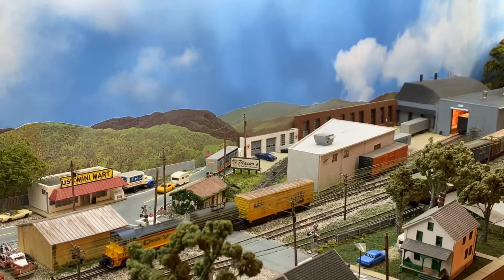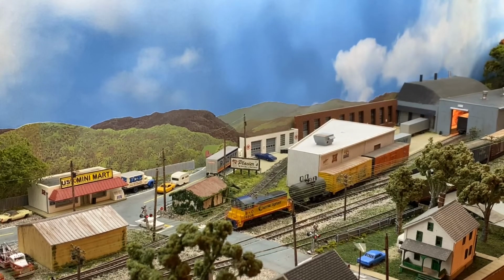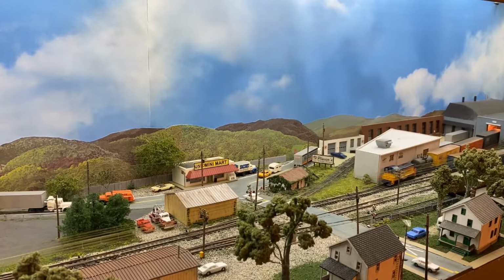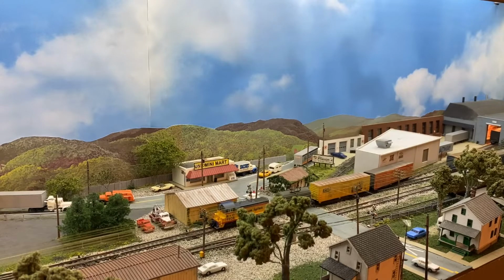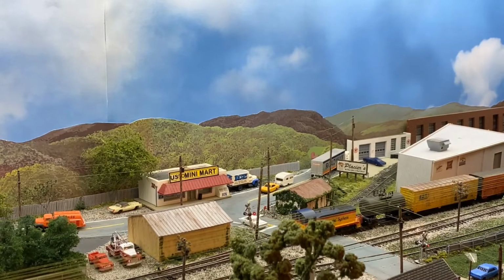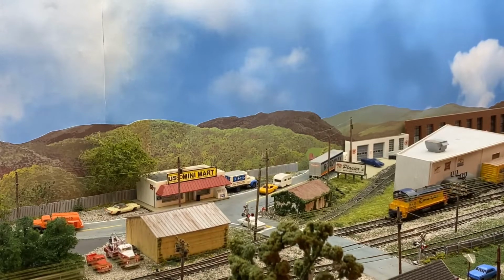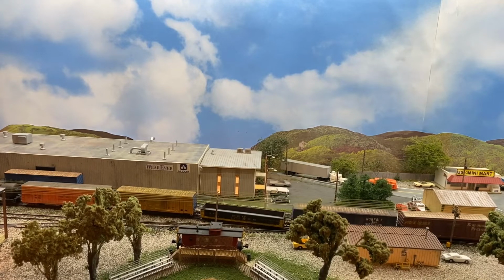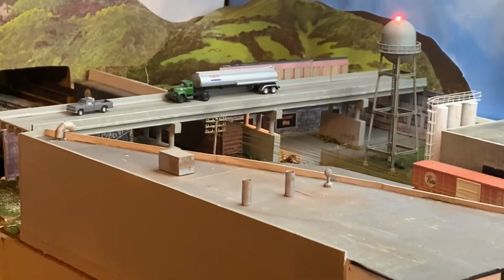Chillicothe, Ohio Switching Part 4, Miller Distribution and ITT Grinnell on Halloween 2021